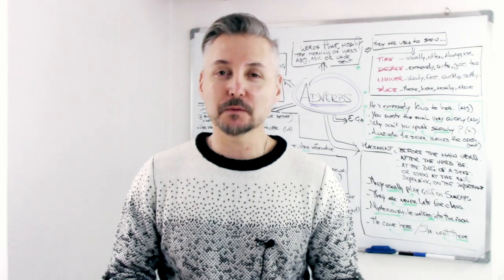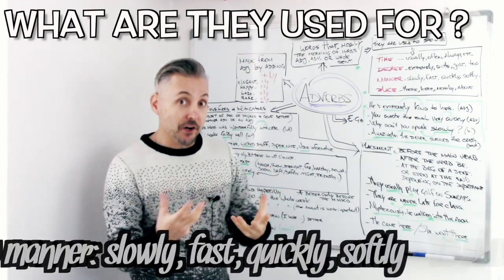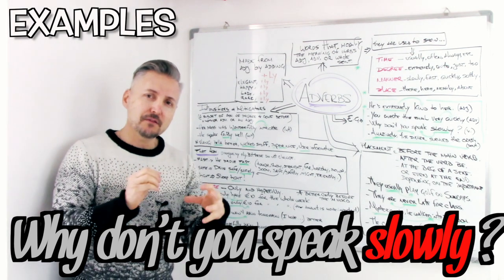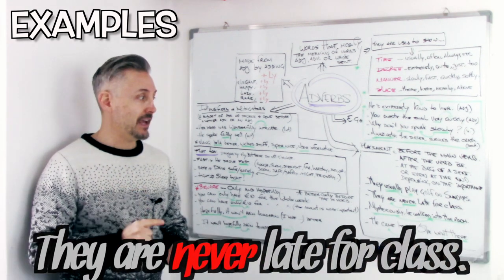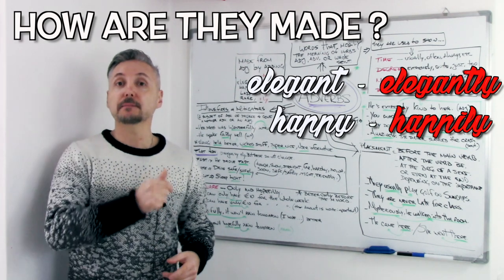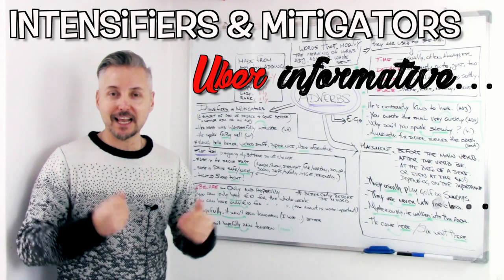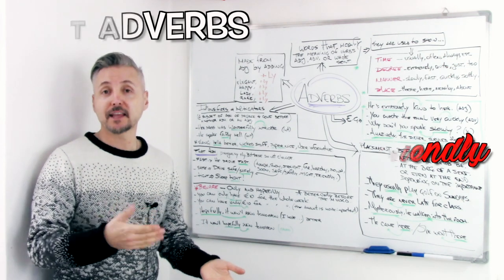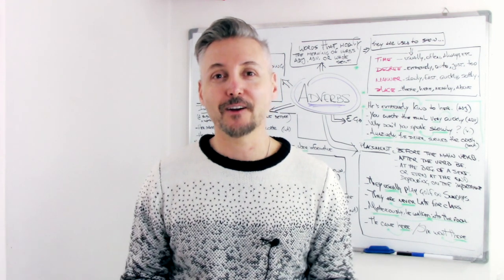Lesson on ADVERBS (+ly, intensifiers and mitigators, flat adverbs, hopefully)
Adverbs are difficult to define. However, what grammar books tell us is that: They are words that modify the meaning of verbs, adjectives, other adverbs, or a whole sentence that is used to show time, manner, degree or place. They are usually made by taking an adjective and adding -ly. But not always! There are also flat adverbs that do not change. Let's not forget to mention intensifiers and mitigators, and what about those intensifiers that are now used in slang like wicked, uber, hella, etc. In this lesson, Mr. P./Marc will discuss all those points.

He is an Honorary Fellow in the English Language at UNITELMA La Sapienza University in Rome. In the past, he was also a Language Monitor at the University of Toronto. He also taught English to many important politicians and celebrities in Italy. He is a certified English Teacher specializing in TEFL, TESL, TESOL (Arizona State University) & TOEFL.